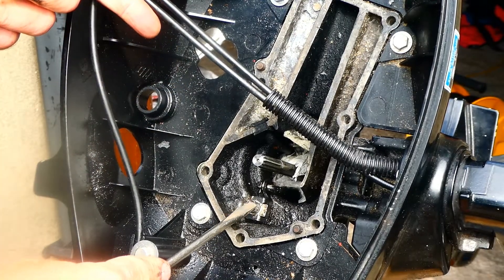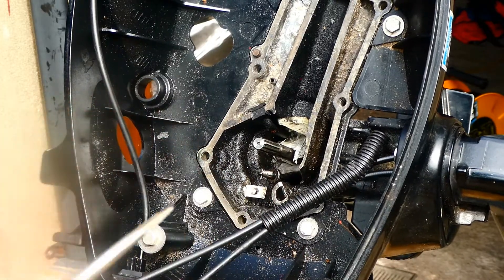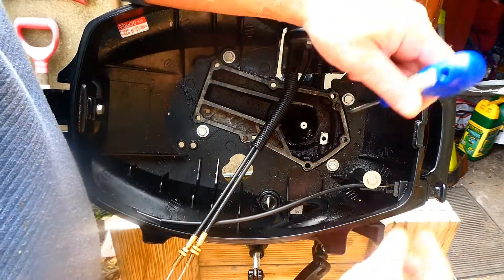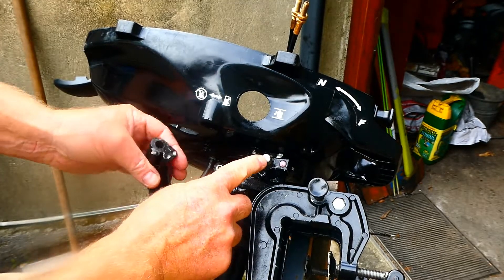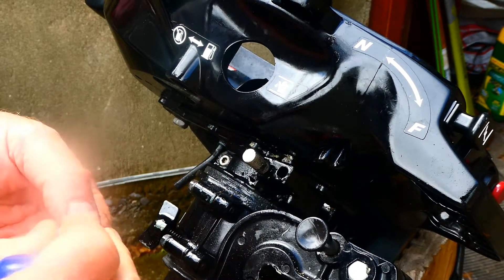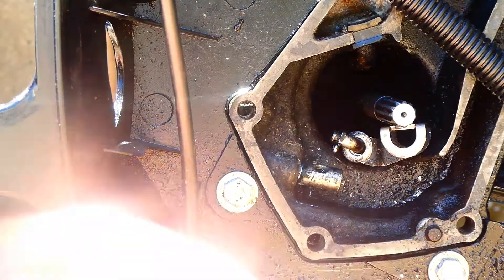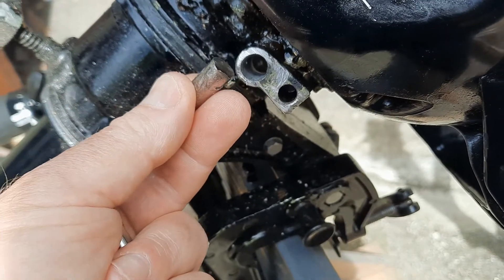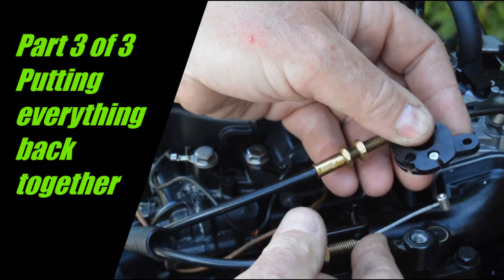Frozen Gear Lever (2/3): replacement in a Mercury 2.5hp outboard engine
This is the 2nd in a series of 3 movies showing how I changed the gear (shift) lever in my outboard. The gear lever had become frozen due to salt corrosion over the winter. It would not go into forward gear, completely stuck.
I really struggled to remove the gear lever due to really heavy binding salt corrosion. I tried numerous penetrating oils, they all failed to penetrate.

I bought the replacement kit from this shop
This was the item 'Gear Lever & Gasket Replacement Kit Mercury Mariner 2.5HP 3.5HP 4Stroke Outboard'